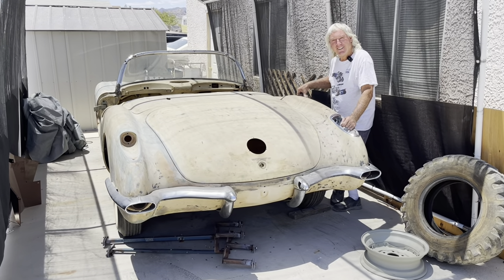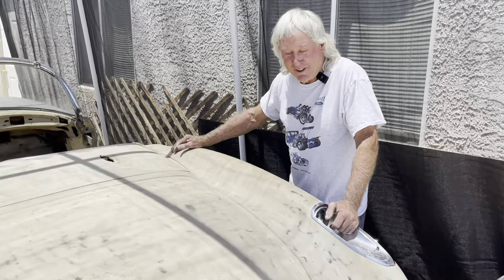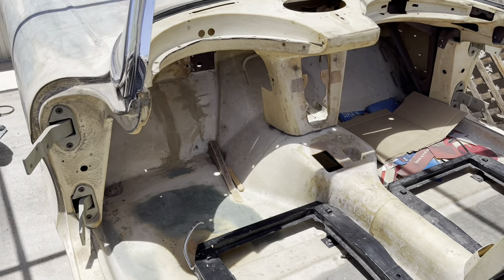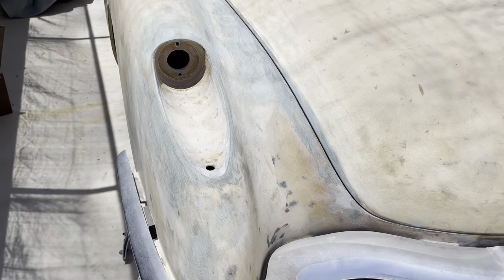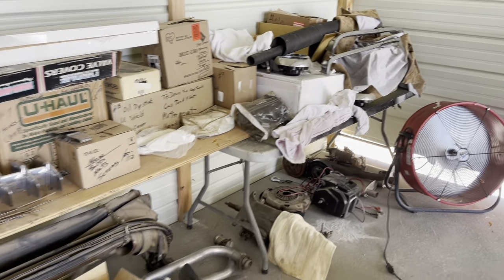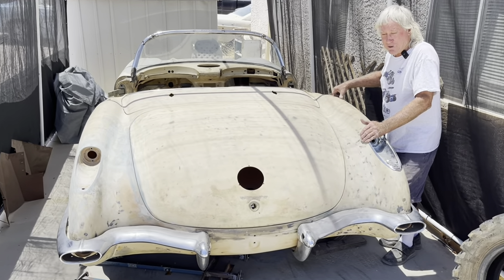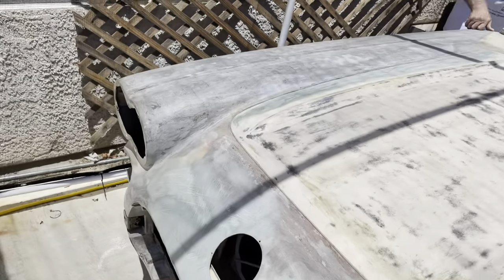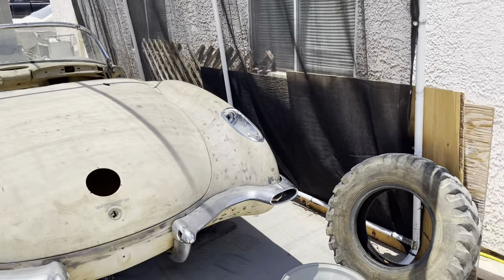1958 and 1954 C1 Corvette’s restoration! Extreme builder Gordon Tronson show’s his newest project.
1958 and 1954 C1 Corvette’s up for restoration. Gordon Tronson extreme car builder! Double Trouble Hot Rod. Super Supercar. Four Engine Econoline. Four Engine Motorcycle @SinnerGarage